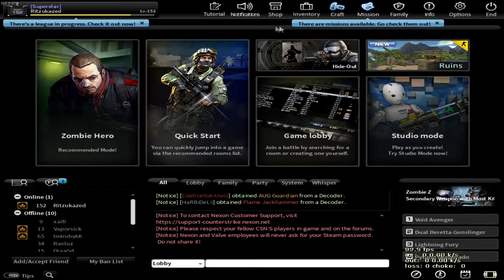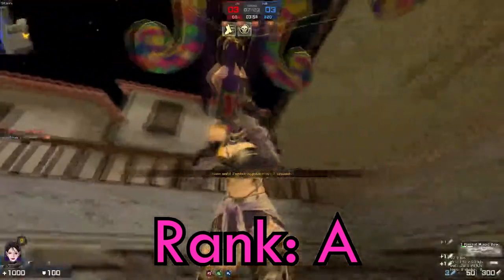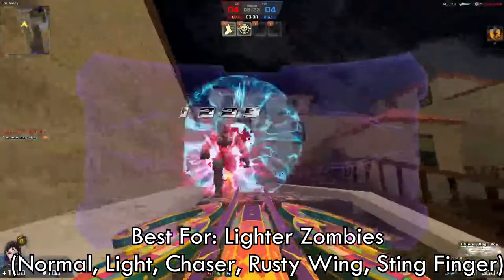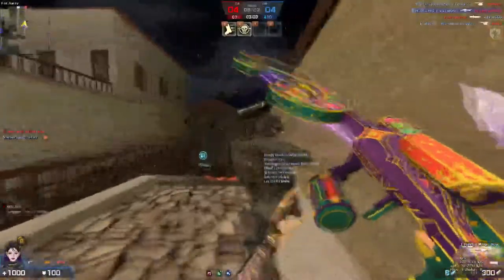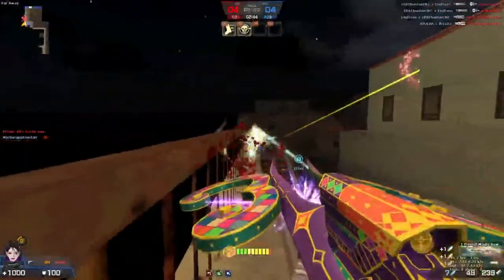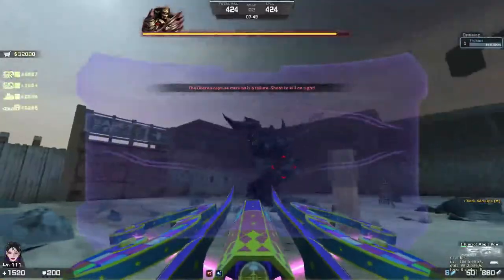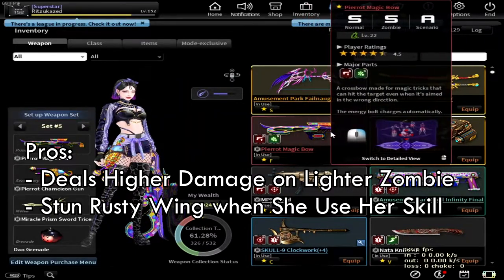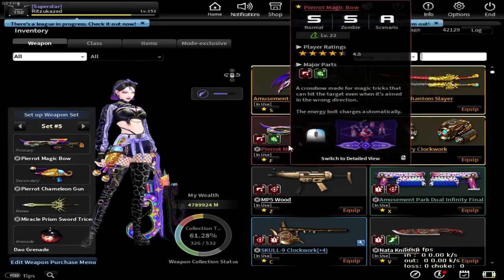CSN:S Pierrot Magic Bow Overview - The Minor Thunder Force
PSN: Ritsukazed

Most Used Software:
Adobe Photoshop CC (Thumbnail)
Adobe Animate CC (Stickman Animation)
Sony Vegas Pro 17 (Editing Software)

Favorite Games:
1. Counter-Strike Nexon: Studio
2. Counter-Strike Global Offensive
3. Left 4 Dead 2
4. Team Fortress 2
5. GTA V
6. Counter:Side
7. Adventure Quest World
8. Genshin Impact

PC Specs:
Motherboard: ASRock H81M-VG4
Processor: Intel core i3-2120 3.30GHz
RAM: 12GB DDR3
HDD: 1TB
VGA: GeForce 210

Ritsukazed is a Chinese-Indonesian Gamer, I'm Mostly make a Gameplay Video related to Counter Strike Nexon: Studio and mostly in English sometimes in Indonesia (With my Awful English Subtitle). I'm also run a Gaming Organization called E-Flick and I used to work as Stickman Animator.